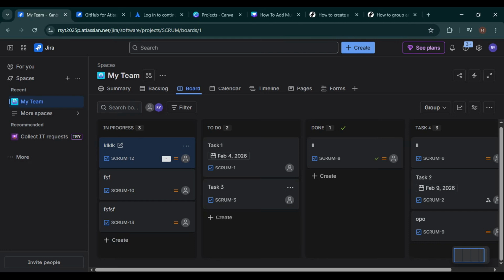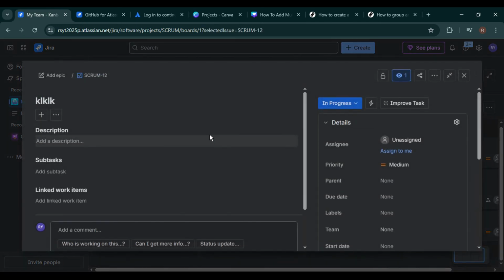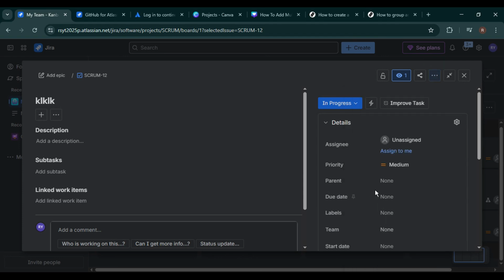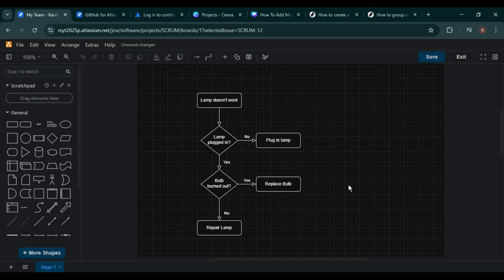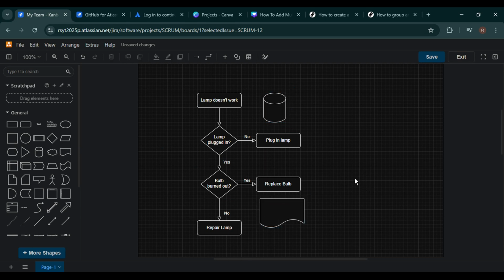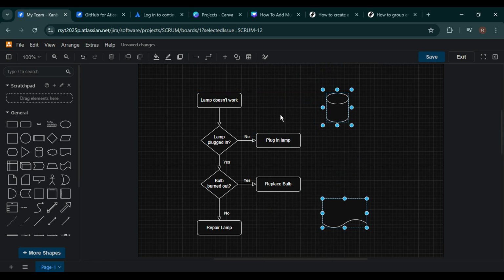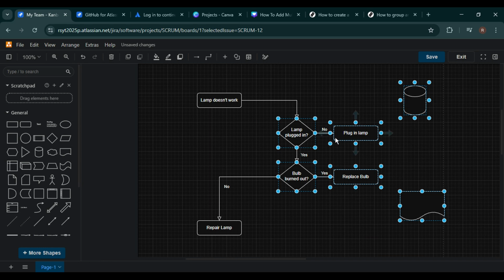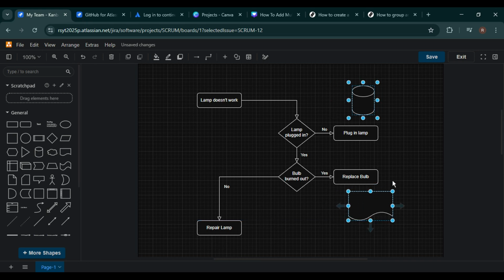How To Group And Ungroup Objects In Draw.io For Atlassian Confluence And Jira (2026 Easy Guide)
Learn how to group and ungroup objects in draw.io while working inside Atlassian Confluence and Jira.
This step-by-step guide helps you manage diagrams faster and more efficiently.

Timestamps:
00:00 Intro and overview
00:20 Opening Jira and selecting a project
00:42 Opening a task or issue
01:03 Accessing Actions menu
01:25 Adding a draw.io diagram
01:52 Selecting or creating a diagram
02:15 Grouping multiple objects
02:40 Ungrouping objects